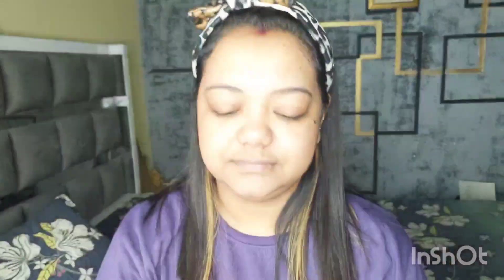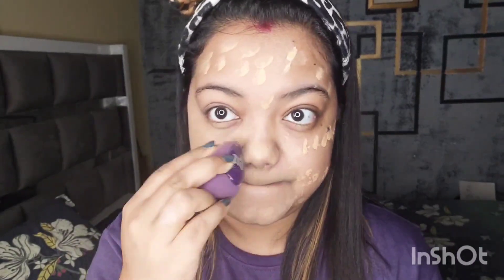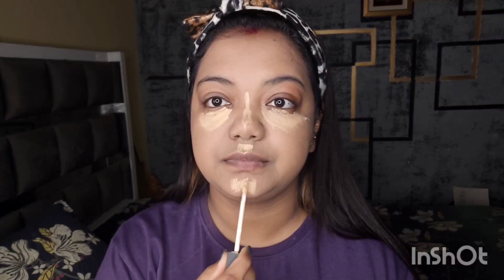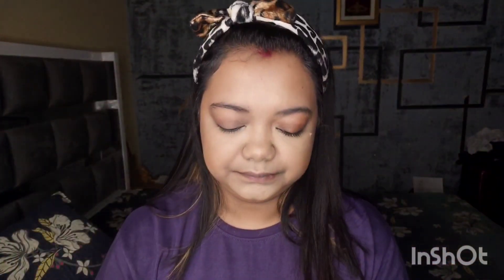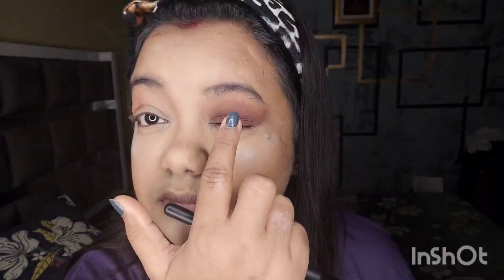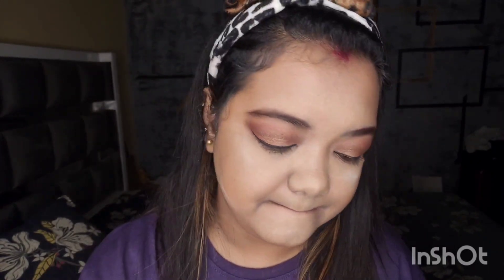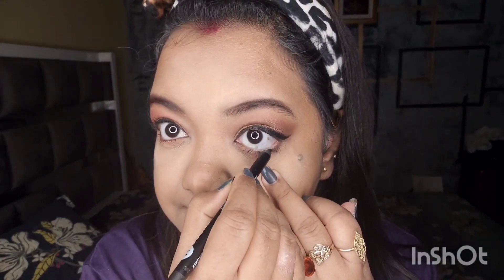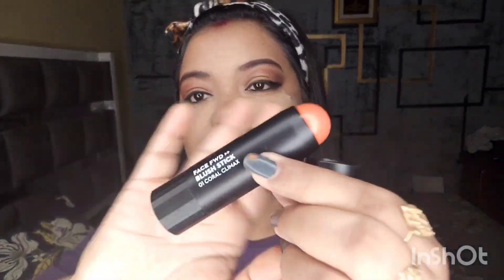Simple Makeup look |Makeup tutorial| Sugar | Assamese vlog